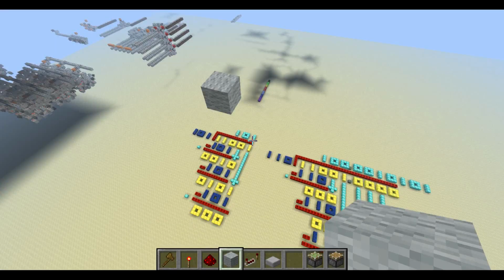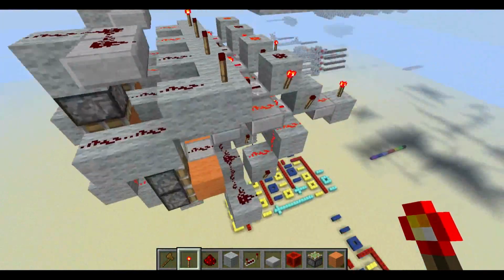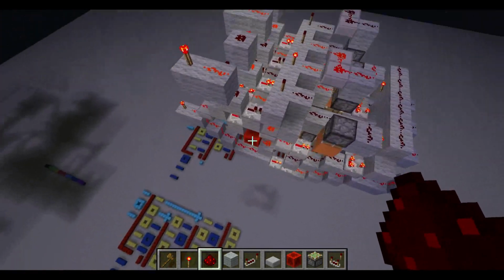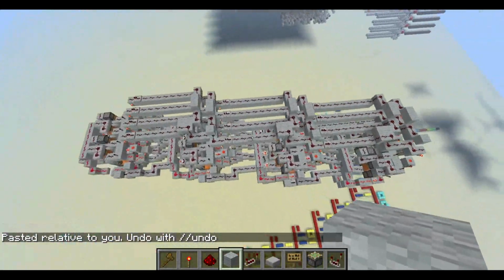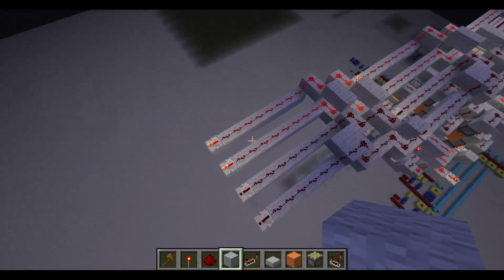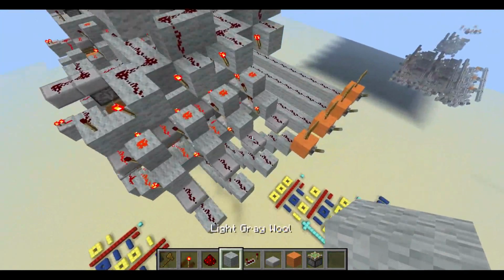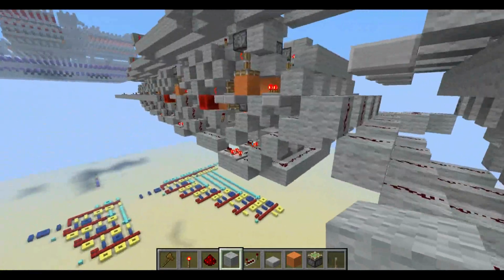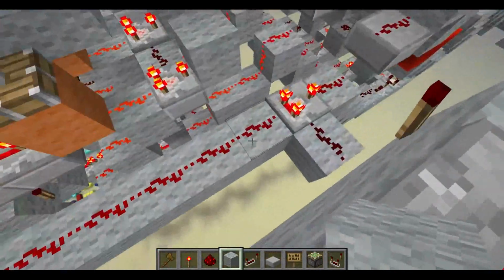Redstone binary division: advanced tutorial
In this video I explain how to divide in binary and build a 4-bit redstone binary divider on camera. I first start off doing some sample long division calculations, and then get into the actual building.

Skip to 13:31 if you just want to watch the building portion of the video